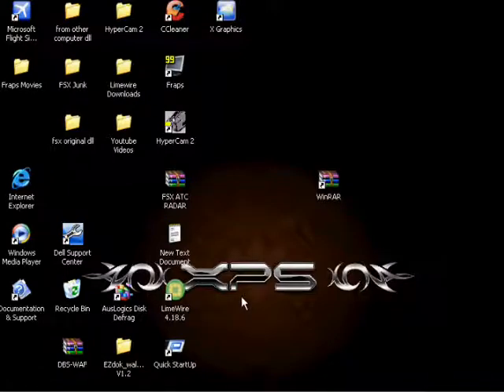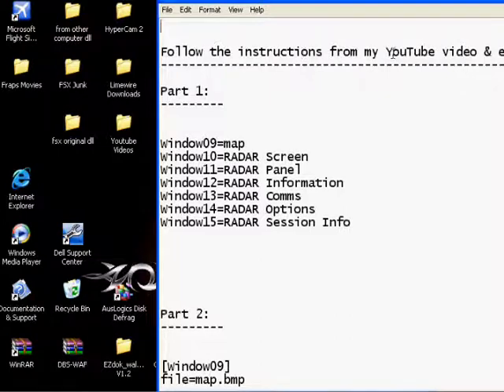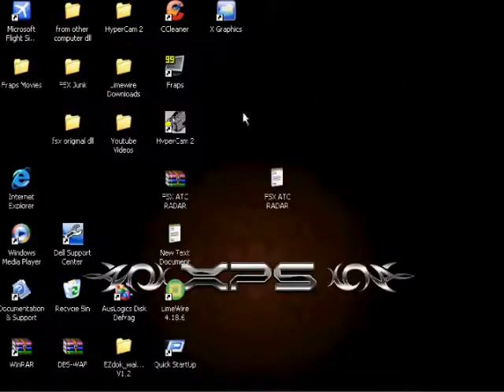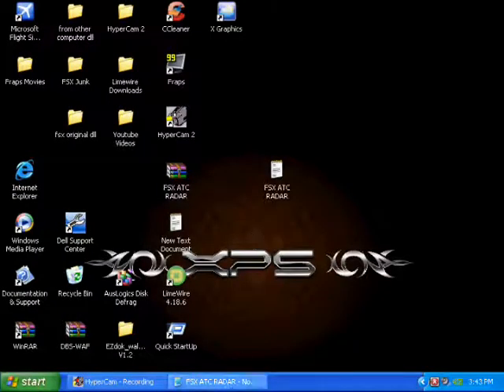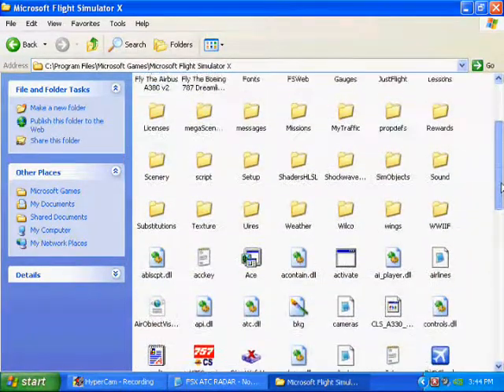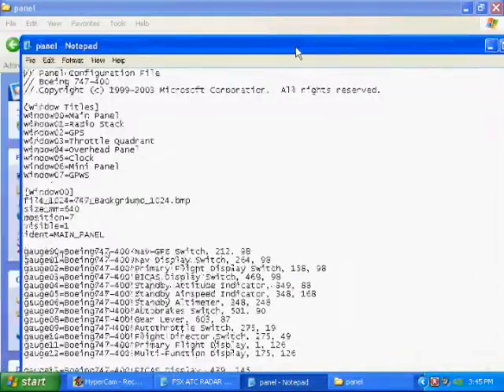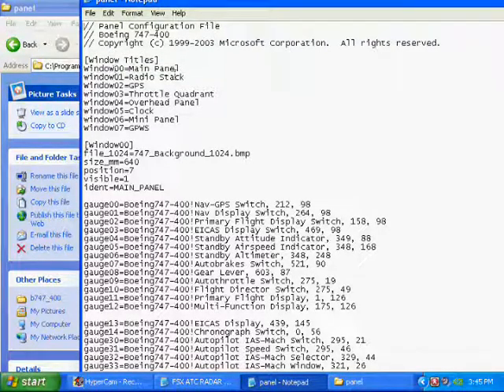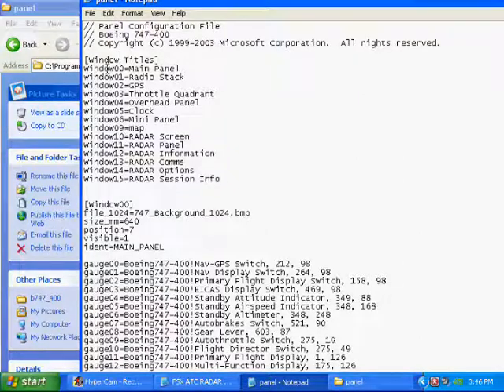FSX very useful addon ( Part 1)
Air Trafftic Control Radar added to any aircraft in FSX(Deluxe Version Only!!!). I have uploaded the necessary information you will need to install it...Once there, just click on (Download)...I would download it to your desktop or somewhere you will know you can find it. The link is uploaded at filefront:

And please rate this tutorial...it's my first one, and I have plenty of other stuff to share as well. Enjoy